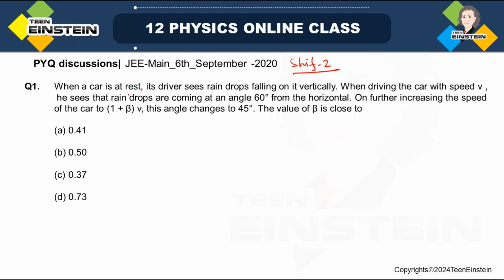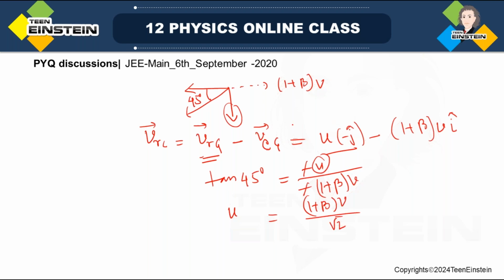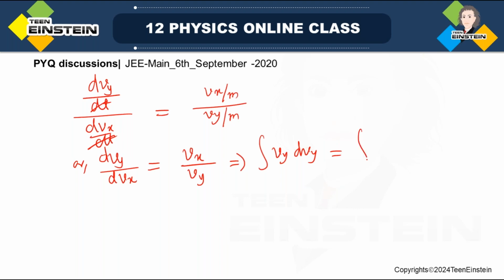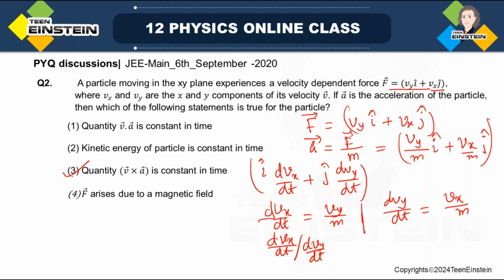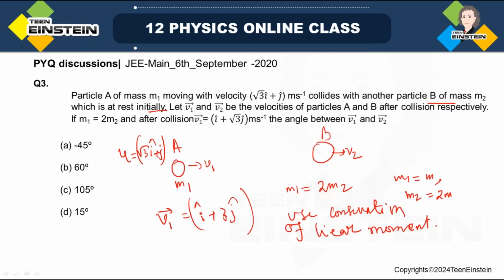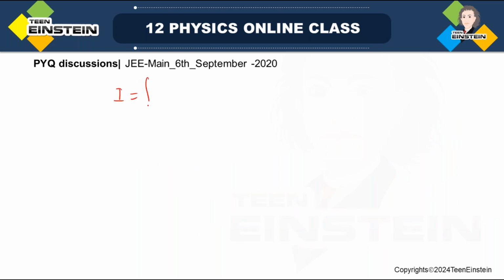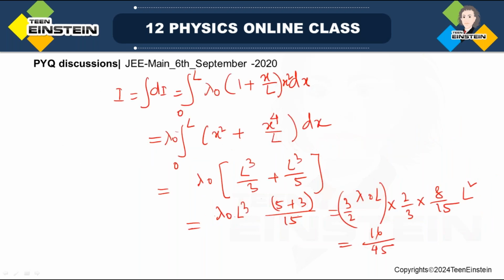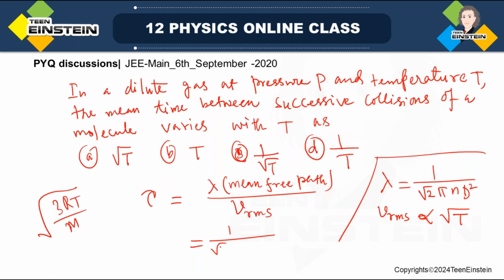TeenEinstein | physics | JEE Mains 2020 pyq with solved questions | IIT-JEE mains pyq discussion 16